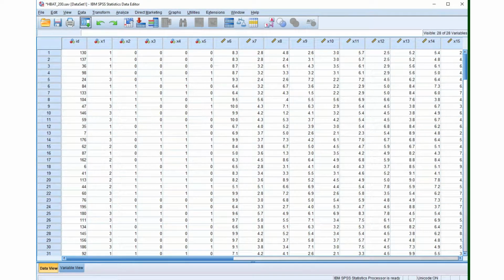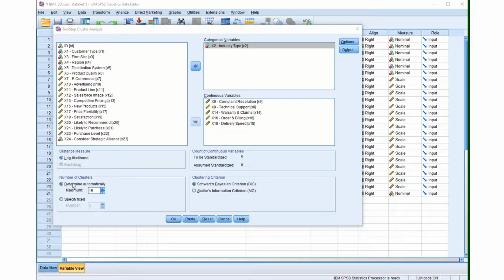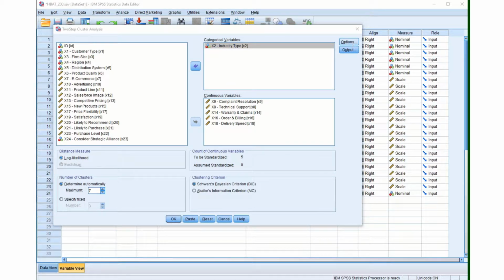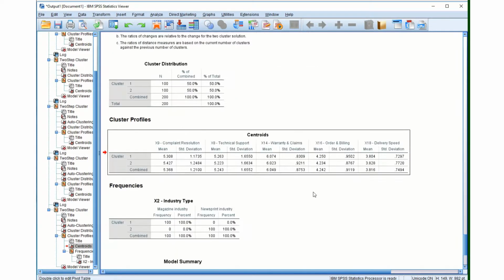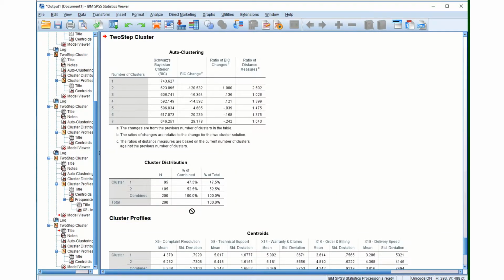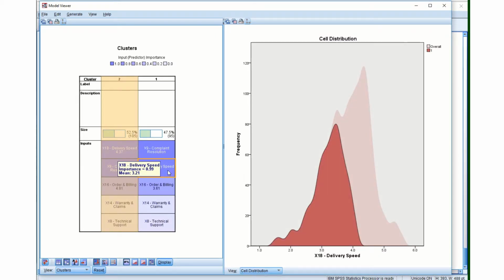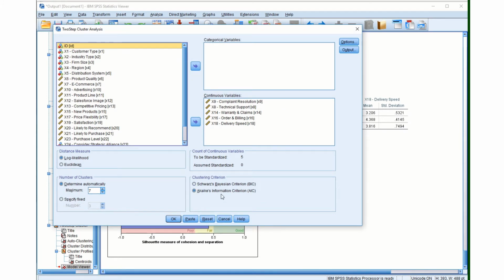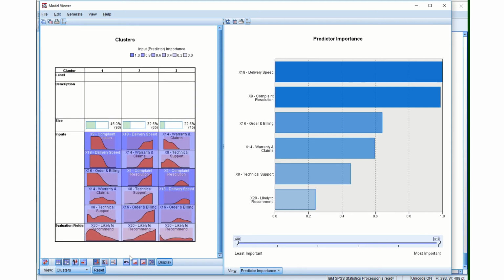6 0 Two Step Cluster Illustration